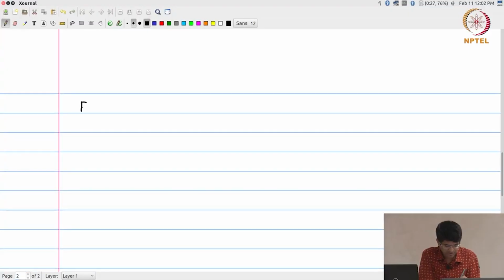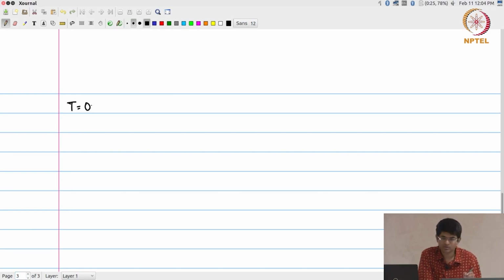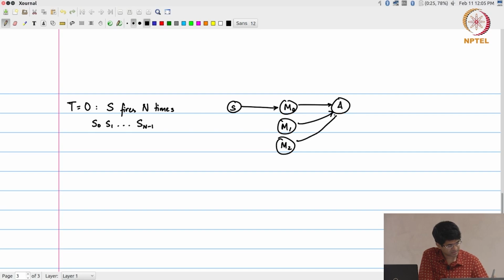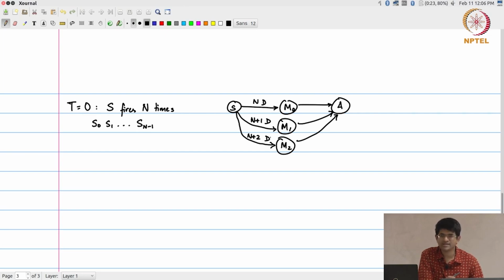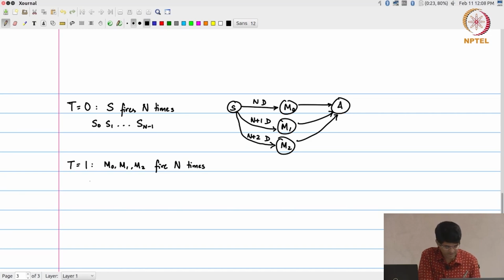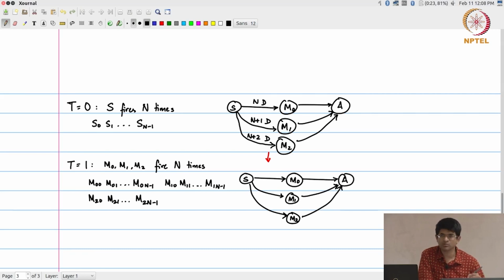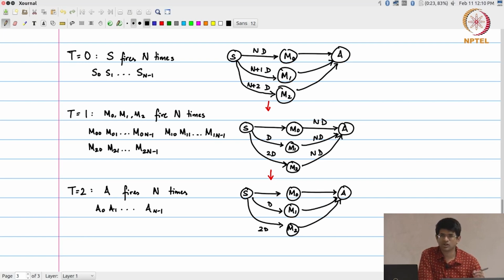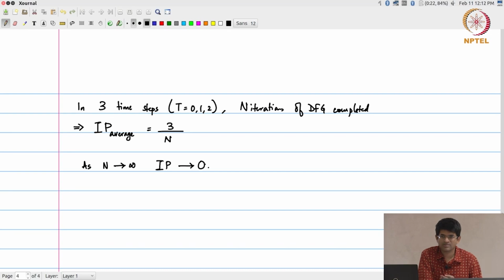FIR filter iteration period